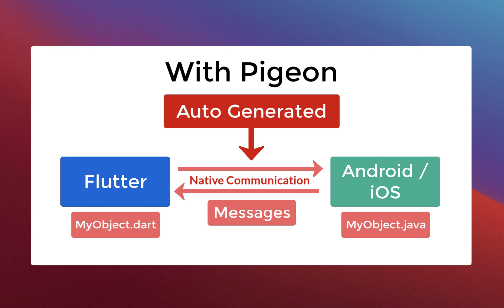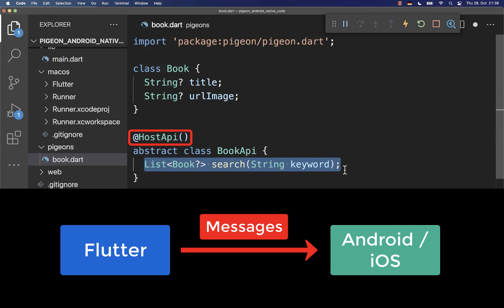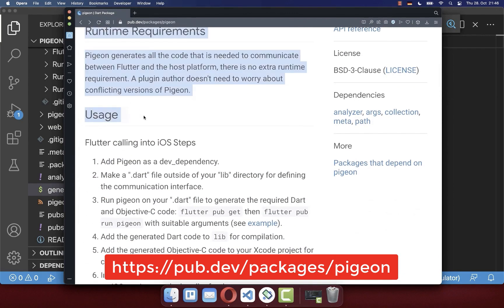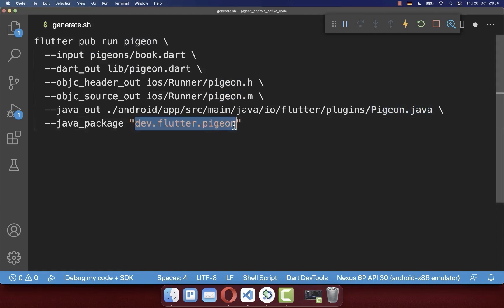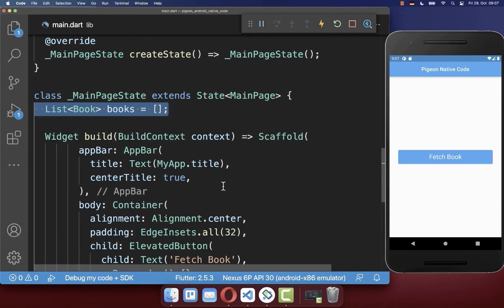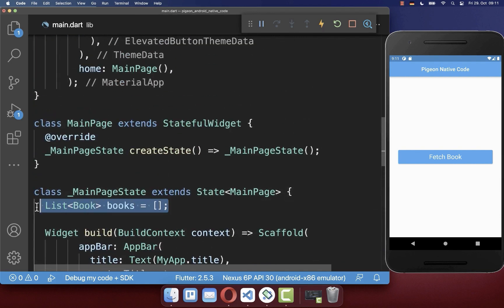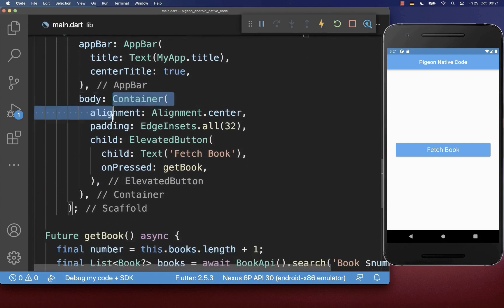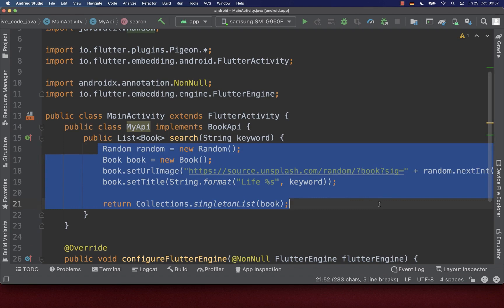Flutter Tutorial - Generate Android Native Code Using PIGEON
How to generate Android Native Code with the Flutter Pigeon Package and call Java or Kotlin Native Code with Flutter.

TIMELINE
0:00 Introduction Pigeon Package
0:14 Setup Pigeon
0:25 Create Pigeon Template
1:29 Rules For Pigeon Template
2:11 Generate Android Native Code
4:37 Call Android Native Code From Flutter
5:38 Implement Kotlin Native Code
7:53 Implement Java Native Code